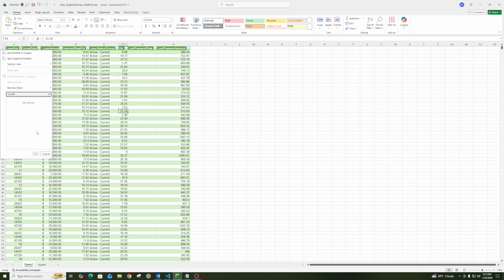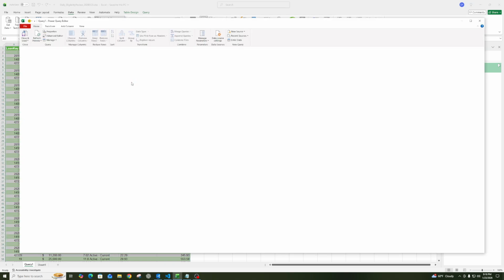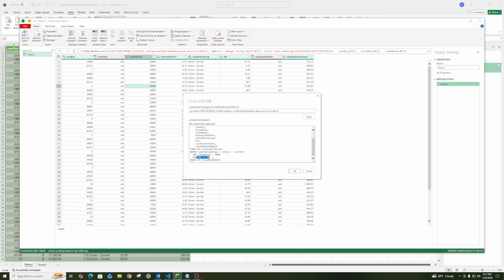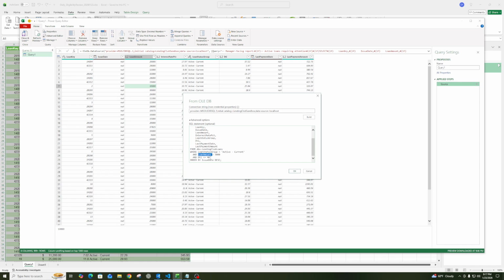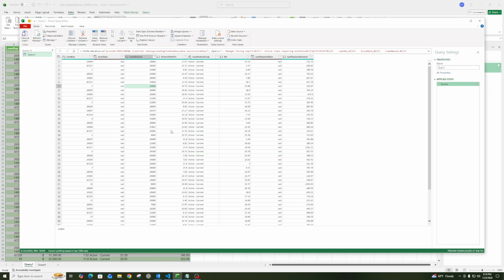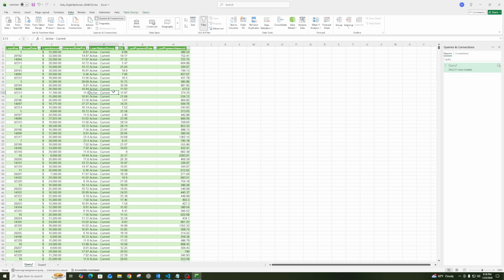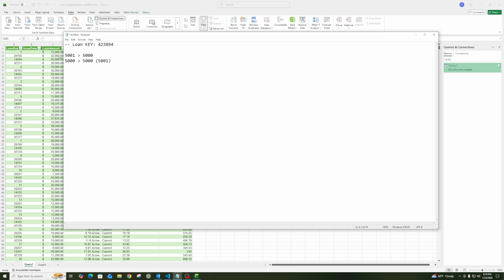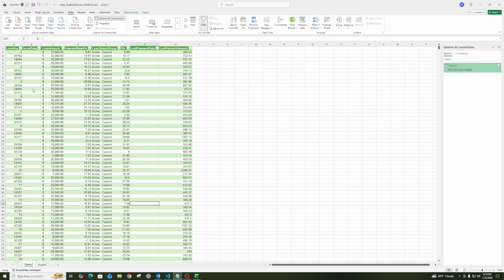How to Investigate a Report When the Numbers Don’t Make Sense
In this video, I walk through how a manager (or auditor) can investigate a report when the numbers don’t quite make sense — without being a SQL expert.

We’ll:

Open a real Excel report

Look at the embedded SQL logic behind it

See how simple filters can quietly exclude records

Learn how to ask better questions when something feels off

This is the exact way I learned SQL: not by building reports, but by getting curious about why they behaved the way they did.

If you work with reports, audits, or operational data — this is for you.